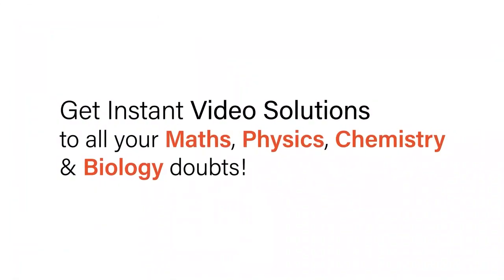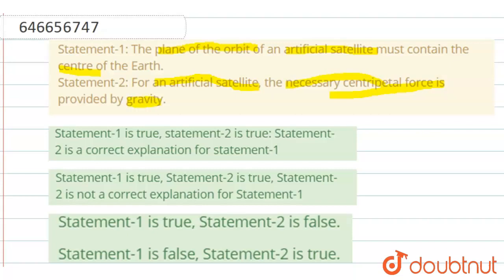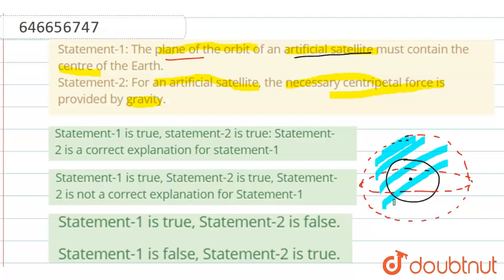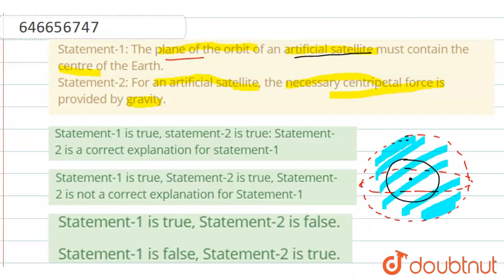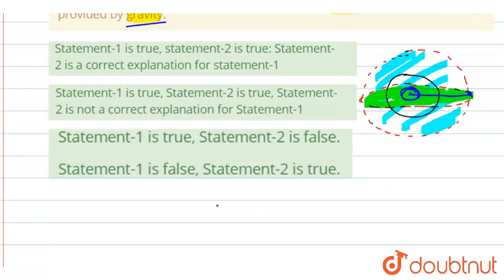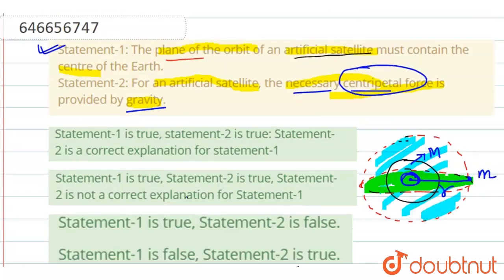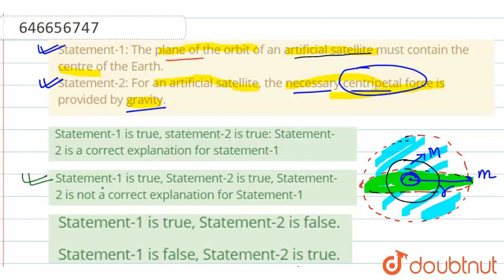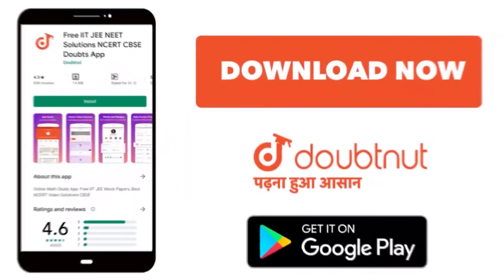Statement-1: The plane of the orbit of an artificial satellite must contain the centre of the Ea...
Statement-1: The plane of the orbit of an artificial satellite must contain the centre of the Earth. Statement-2: For an artificial satellite, the necessary centripetal force is provided by gravity.
Class: 12
Subject: PHYSICS
Chapter: GRAVITATION
Board:IIT JEE

👉 Have Any Query? Ask Us.